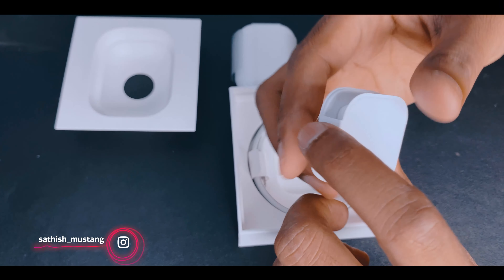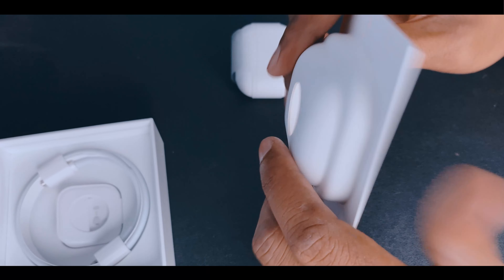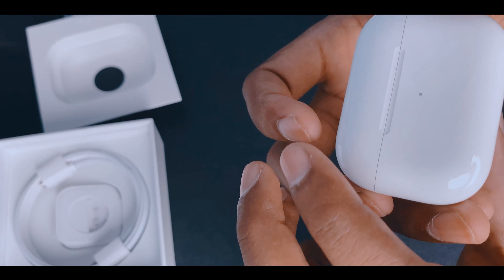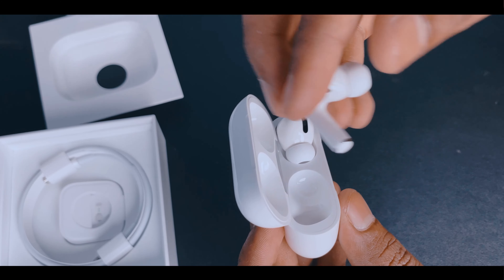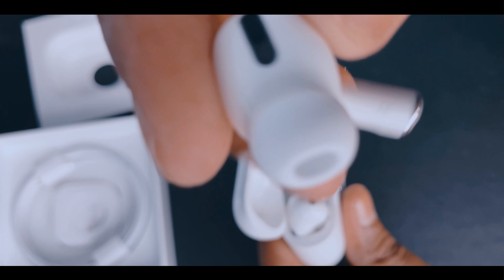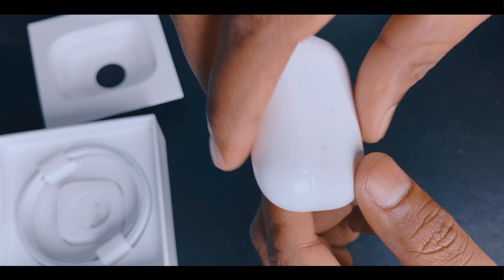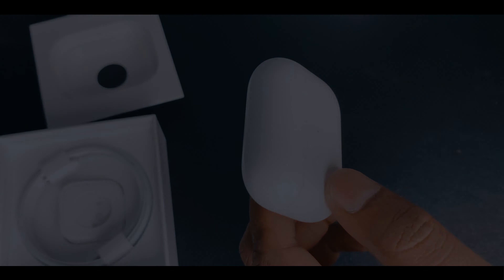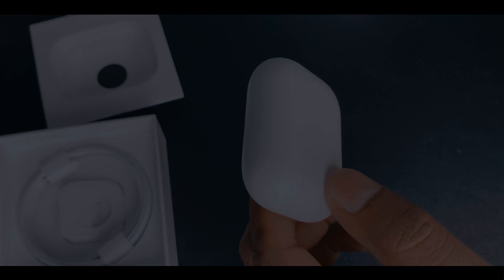Apple Airpods Pro Unboxing 2021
My 2020 KIT for Filmmaking, Photography & Vlogs:
Main Camera - Sony6500
2ed Camera - iPhone11
My Drone - Mavic Mini
Mobile 3 Axis Gimbal - DJI Osmo 3
Gorilla Tripod - OAHU® Gorilla Tripod